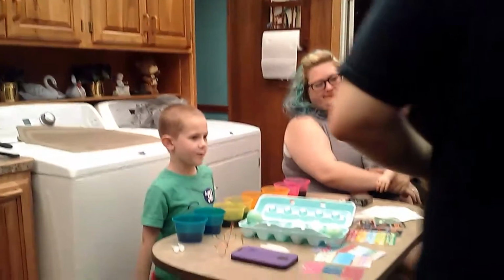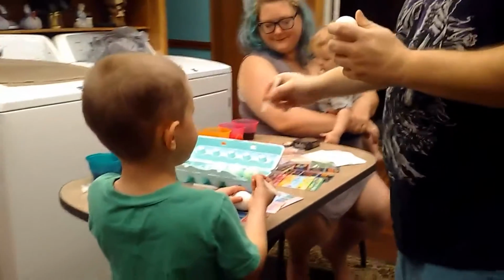Easter Special 2017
The ToxicGeekGaming Family make some colored eggs. We are hoping to do more video with the kids, because family is important to us.